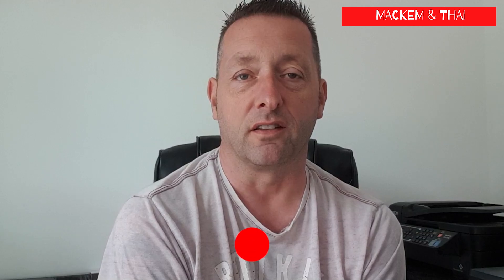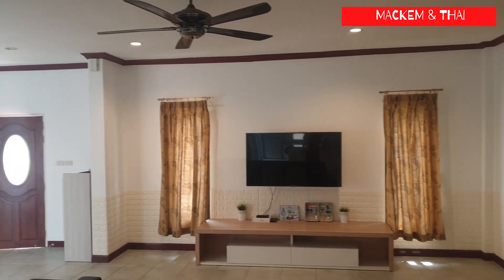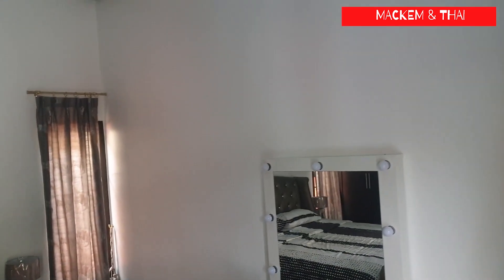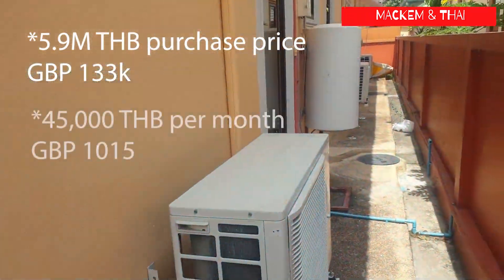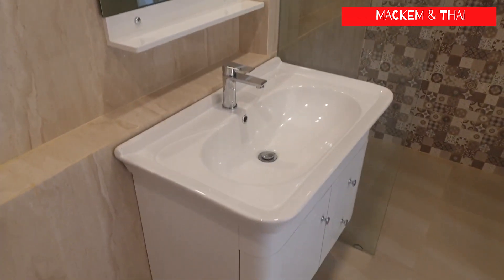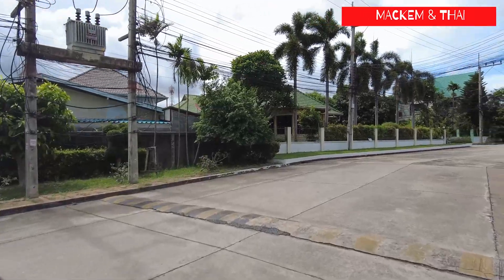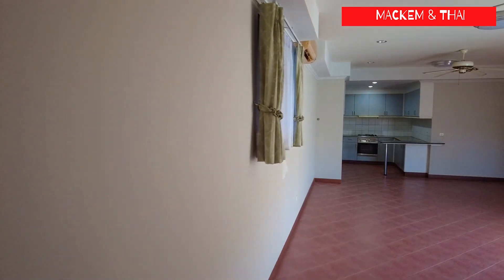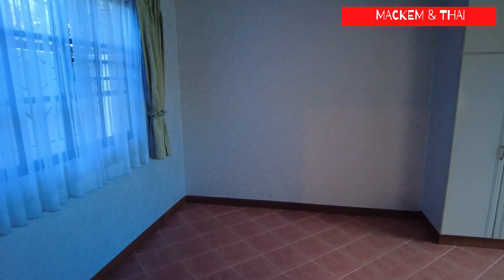Buy a house in Thailand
We decided to buy a house instead of renting a condo in Pattaya and although we looked at quite a few but the three you see here where the ones we liked. We went back to the UK at the end of April just before lockdown in Pattaya in order to sell or rent our house, attend my sons wedding, organise our belongings to be shipped to Thailand and to bring back our 3 year old Labrador Sasha.